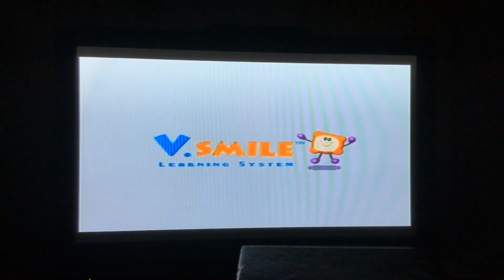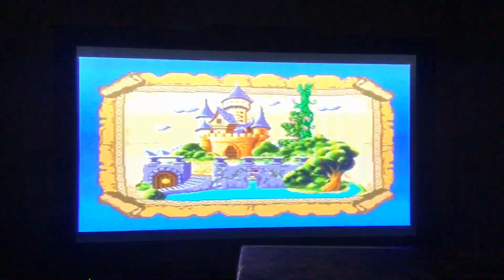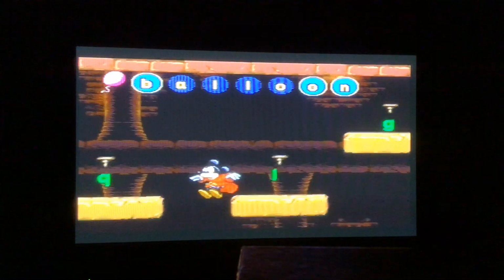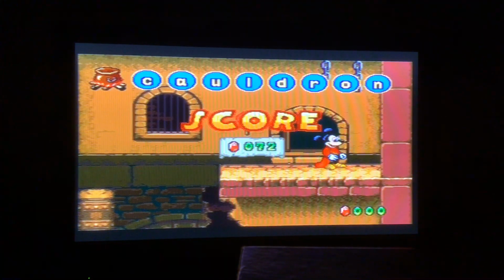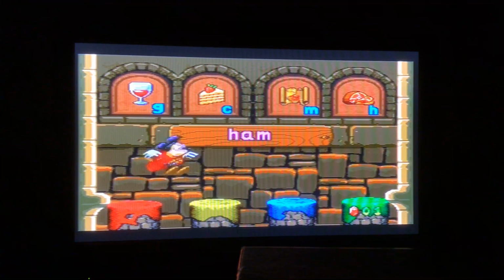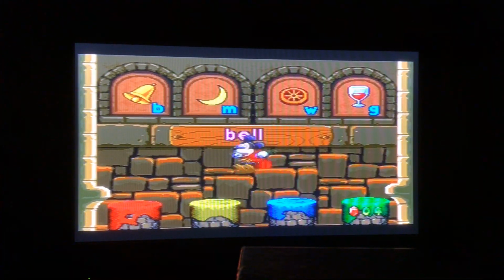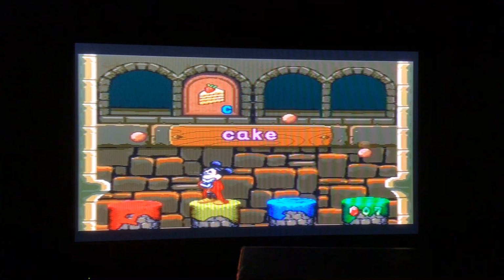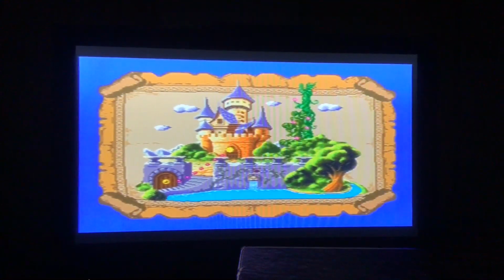V Smile Series Ep 4: Disney’s Mickey Mouse: Mickey’s Magical Adventure Part 1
We’re off on a magical adventure with Mickey Mouse! He is on a quest to find Pluto by looking into the dungeon. In Activity 1, Mickey is learning spelling by using magic on the torches to spell the words. In Activity 2 (Mini Game 2), Mickey is learning vocabulary by moving onto the correct that matches the word and the picture.